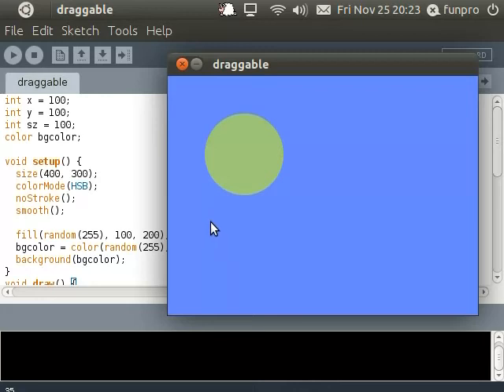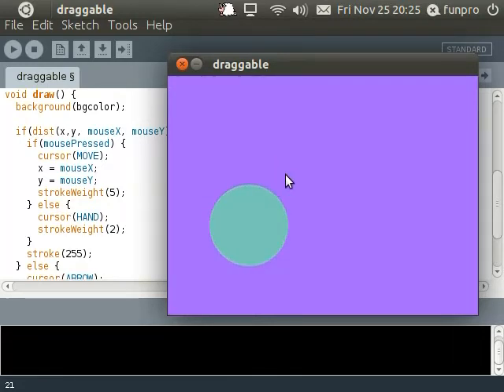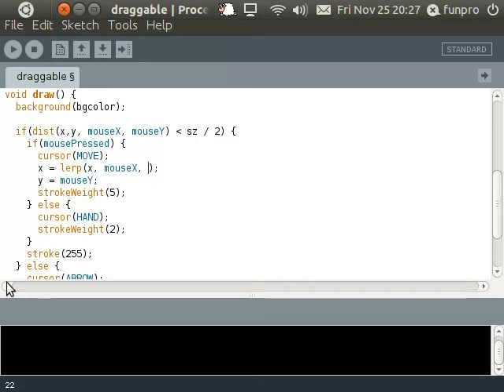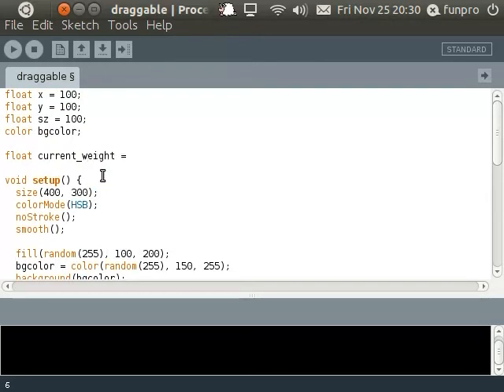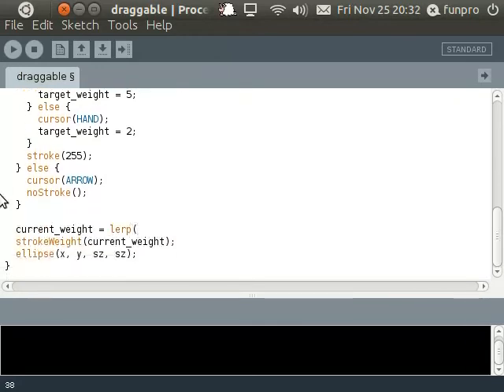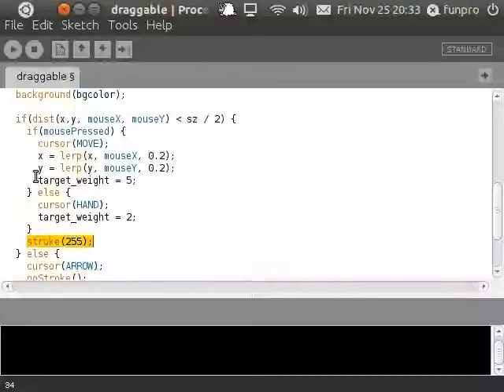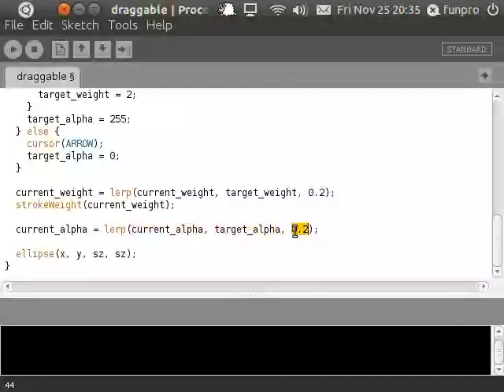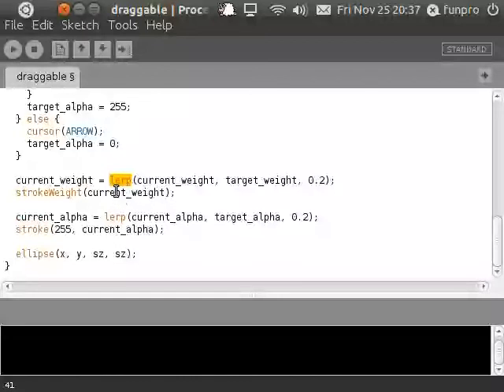Fun programming 093